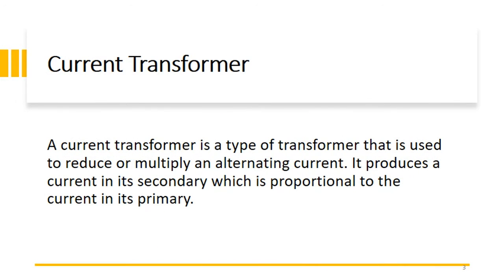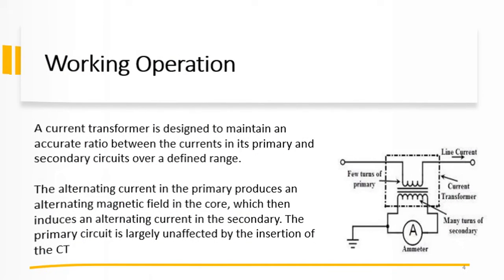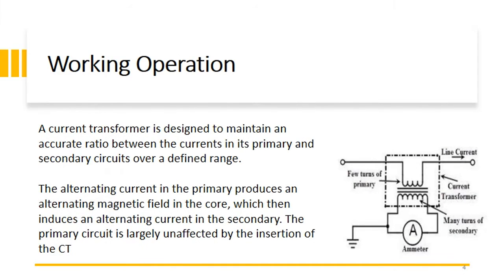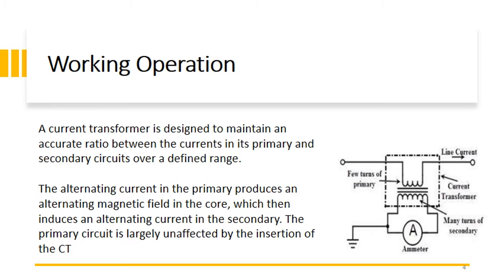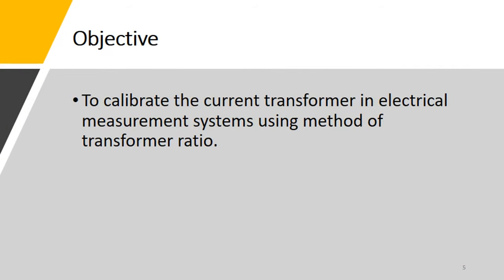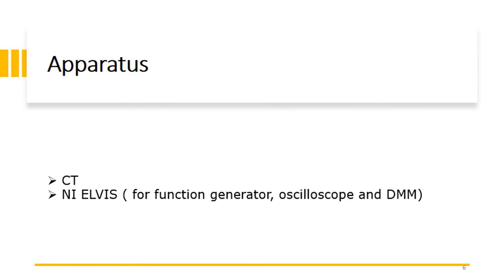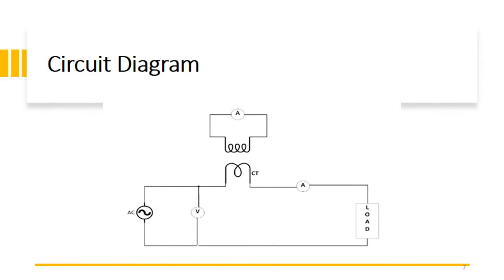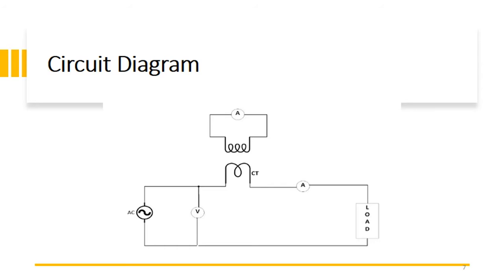EMI experiment 13